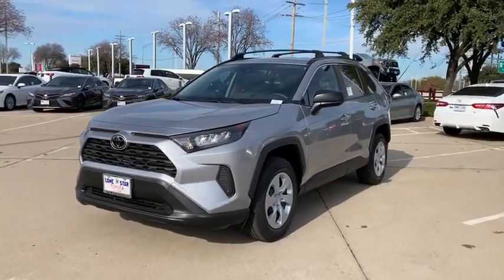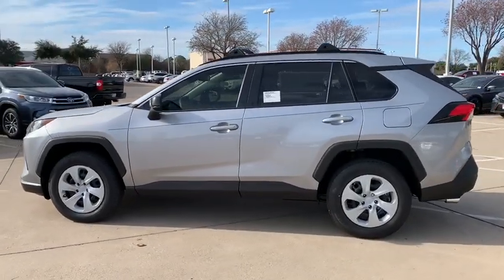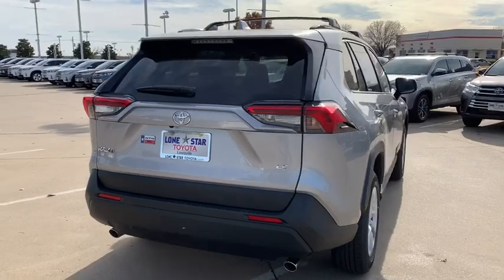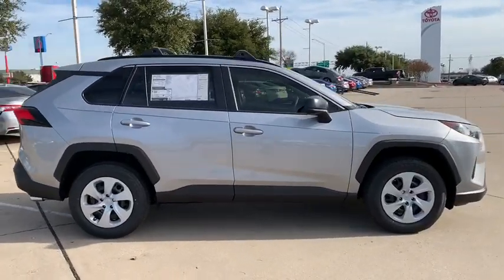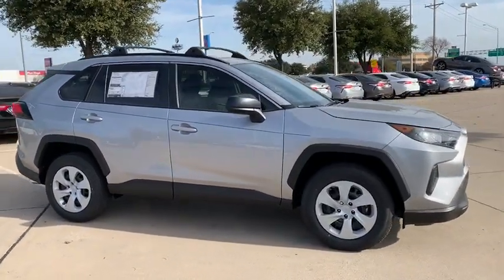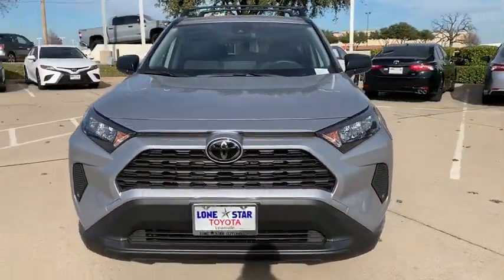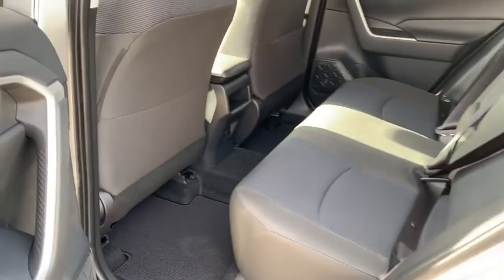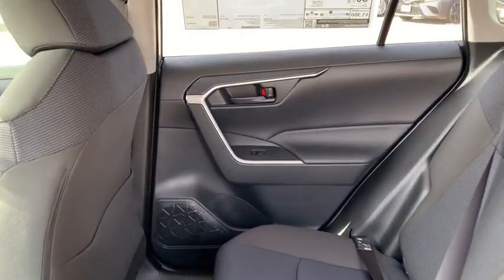2020 Toyota RAV4 Lewisville, Dallas, Carrollton, Richardson, TX LD044465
New 2020 Toyota RAV4 available in Lewisville, Texas at Lone Star Toyota. Servicing the Dallas, Carrollton, and Richardson, TX area.

1547 S. Stemmons Fwy

Silver 2020 Toyota RAV4 LE FWD 8-Speed Automatic 2.5L 4-Cylinder DOHC Dual VVT-i Black Cloth.brbr26/35 City/Highway MPG
Axle Ratio: 3.177|17 Wheels|Front Bucket Seats|Fabric Seat Trim|AM/FM Stereo|4-Wheel Disc Brakes|6 Speakers|Air Conditioning|Electronic Stability Control|Front Center Armrest|Spoiler|Tachometer|ABS brakes|Brake assist|Bumpers: body-color|Driver door bin|Driver vanity mirror|Dual front impact airbags|Dual front side impact airbags|Emergency communication system|Four wheel independent suspension|Front anti-roll bar|Front reading lights|Illuminated entry|Knee airbag|Low tire pressure warning|Occupant sensing airbag|Outside temperature display|Overhead airbag|Overhead console|Panic alarm|Passenger door bin|Passenger vanity mirror|Power door mirrors|Power steering|Power windows|Radio data system|Rear anti-roll bar|Rear seat center armrest|Rear window defroster|Rear window wiper|Remote keyless entry|Roof rack: rails only|Speed control|Speed-sensing steering|Split folding rear seat|Steering wheel mounted audio controls|Telescoping steering wheel|Tilt steering wheel|Traction control|Trip computer|Rear cargo: liftgate|AM/FM radio: SiriusXM|Exterior Parking Camera Rear|Auto High-beam Headlights|Distance pacing cruise control: Full-Speed Range Dynamic Radar Cruise Control (DRCC)